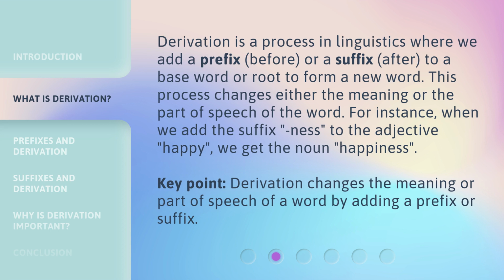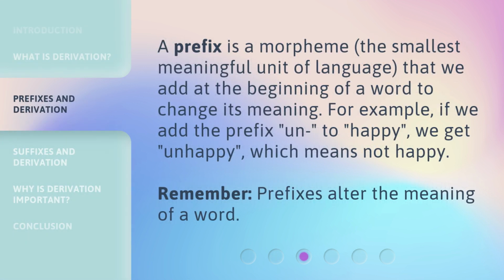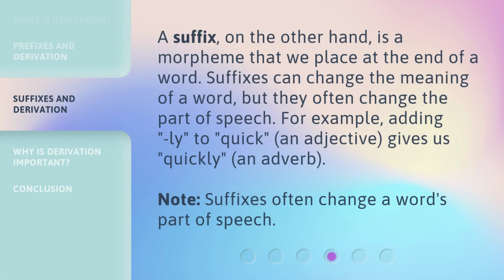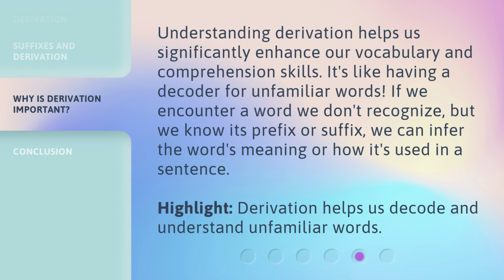Mastering English Derivation: Building Blocks of Words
Mastering English Derivation: Building Blocks of Words • Uncover the secrets of English word formation and learn how to transform and extend word meanings with the fascinating process of derivation. Discover the power of prefixes and suffixes in changing the meaning and part of speech of words. Enhance your vocabulary and comprehension skills with this essential linguistic tool!

00:00 • Introduction - Mastering English Derivation: Building Blocks of Words
00:31 • What is Derivation?
01:07 • Prefixes and Derivation
01:32 • Suffixes and Derivation
02:01 • Why is Derivation Important?